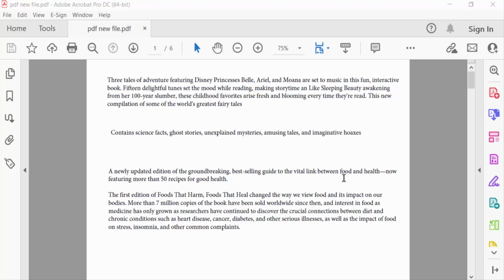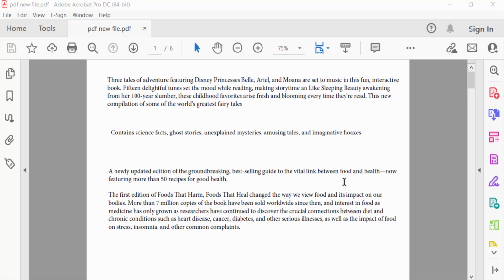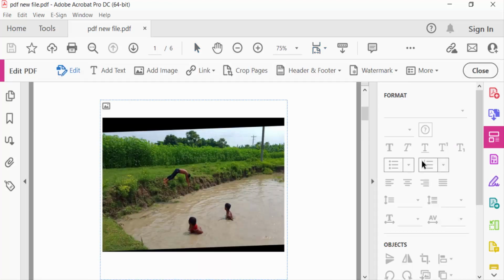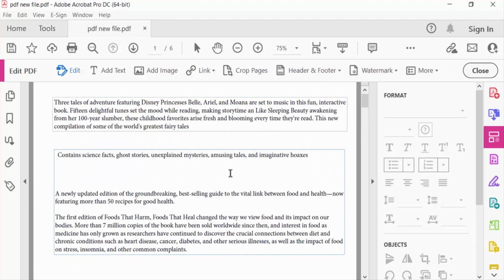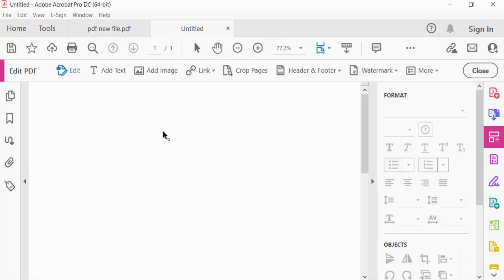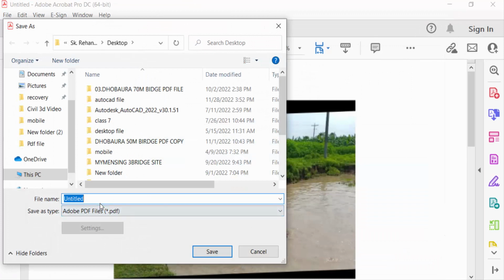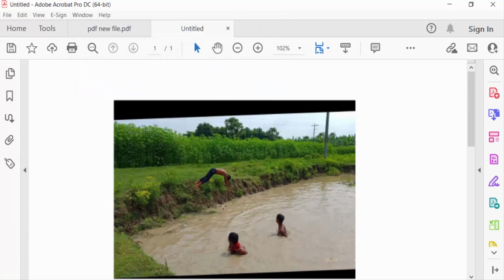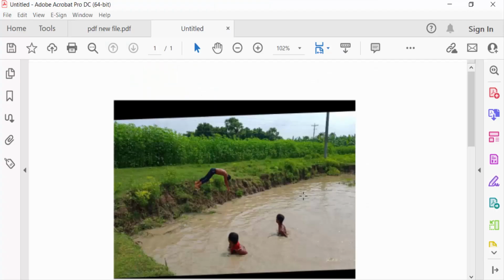How to cut image from pdf and save as jpeg using Adobe Acrobat Pro DC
Hello everyone, Today I will present you, How to cut image from pdf and save as jpeg using Adobe Acrobat Pro DC.